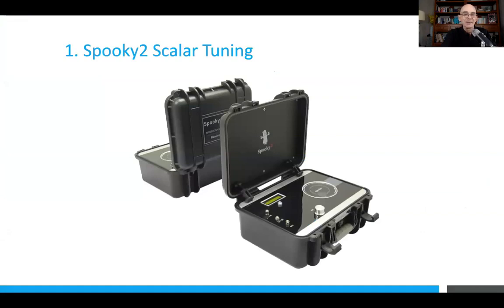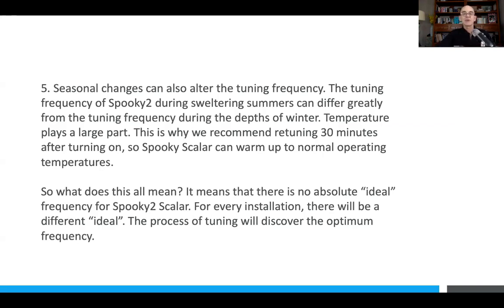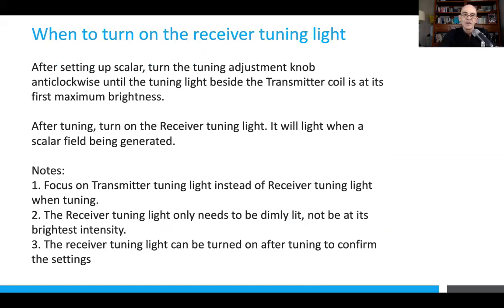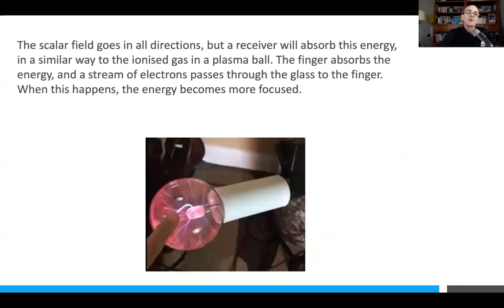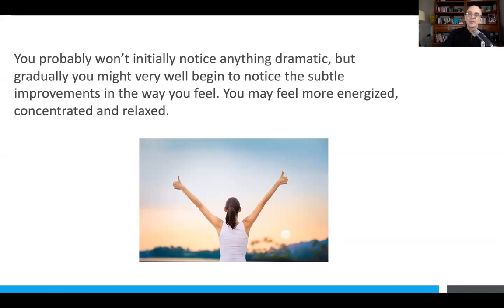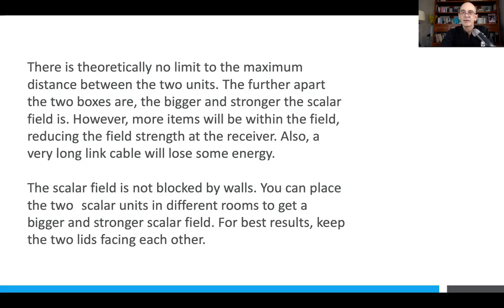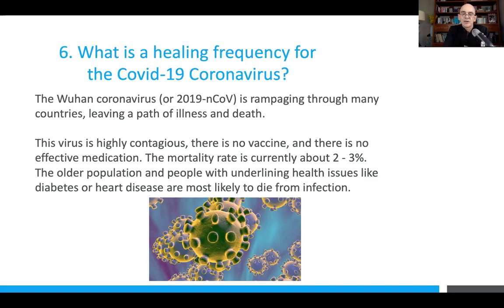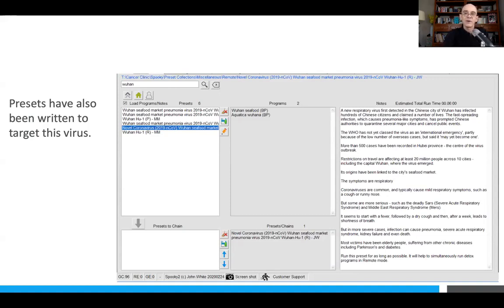Spooky2 Scalar Hot Topics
In this video, John compiled a list of hot topics users have recently discussed. If you are new to Scalar and feel difficult to use it, welcome to watch this episode and you will have a better understanding of Scalar.

During this video, John will talk about:
1. Spooky2 Scalar tuning.
2. When to turn on or turn off the receiver tuning light.
3. Are you supposed to feel anything when you are in the scalar field?
4. What is the ideal distance for Spooky2 Scalar?
5. What is a healing frequency for the Covid-19 Coronavirus?